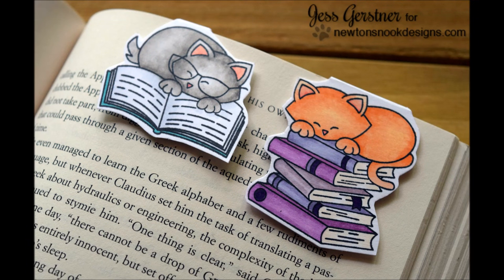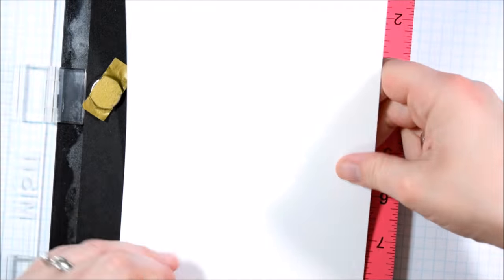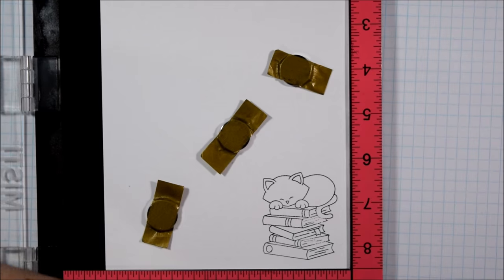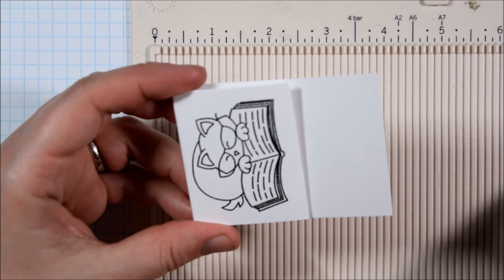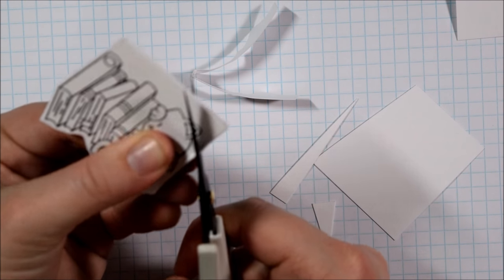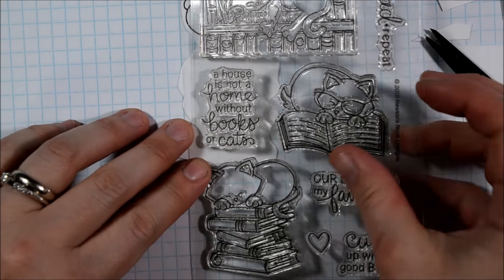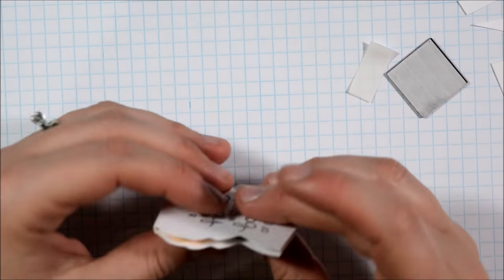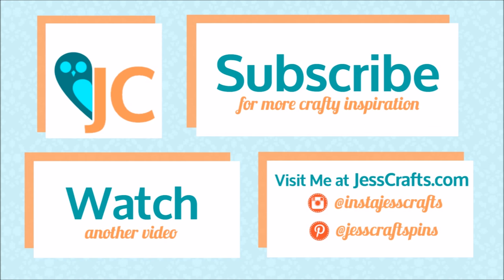DIY Magnetic Bookmarks ft Newton's Nook Designs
This video shows how to make magnetic bookmarks featuring the latest stamps from Newton's Nook Designs.

Scoring Board
Small Scissors
MISTI Stamping Tool

Products from Newton's Nook Designs were provided by the company in exchange for design work but the video portion was not required or requested.